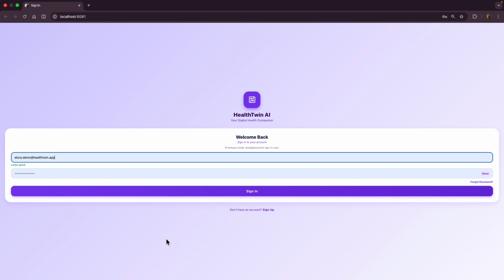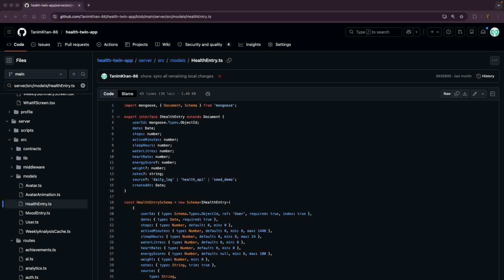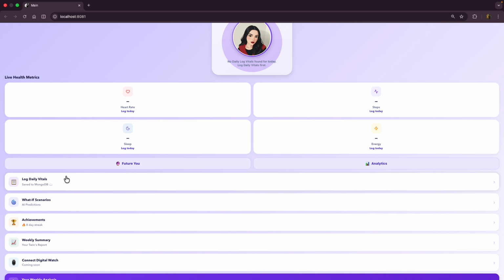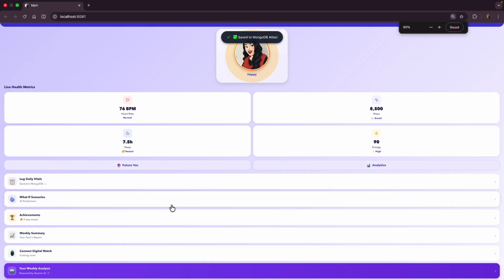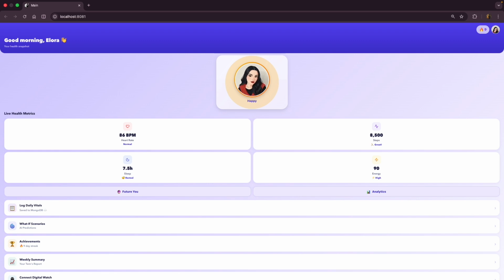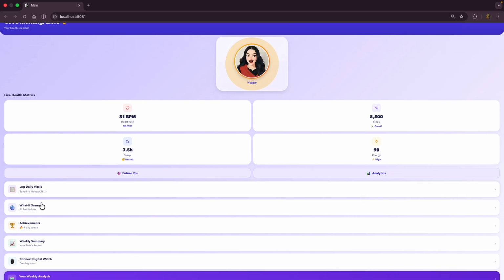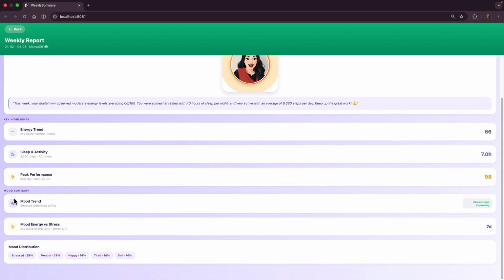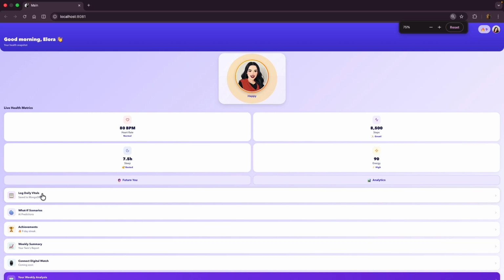Ai HealthTwin Prototype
This video demonstrates the prototype developed for my dissertation. The project explores whether an avatar-led and narrative-based health interface can improve user interpretability, engagement, and trust compared with a conventional dashboard view, while using the same underlying data and deterministic logic. The prototype includes daily logging, analytics, future prediction, scenario exploration, and weekly AI-supported reporting.